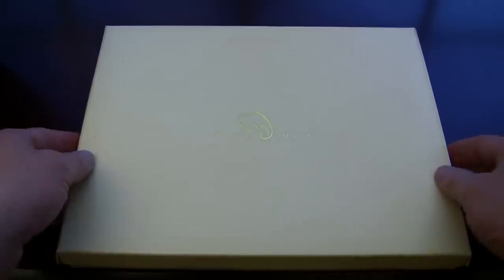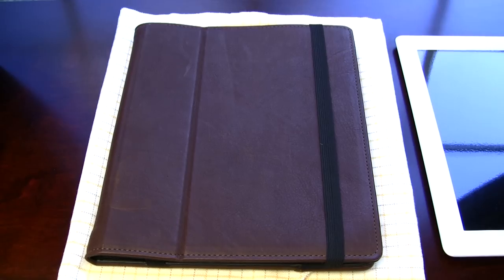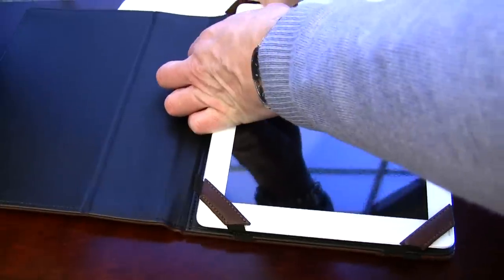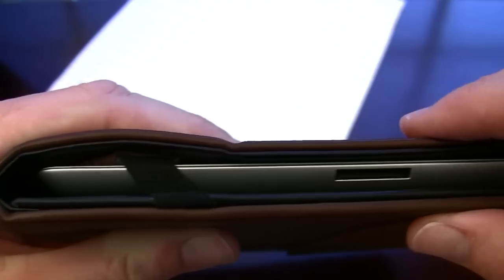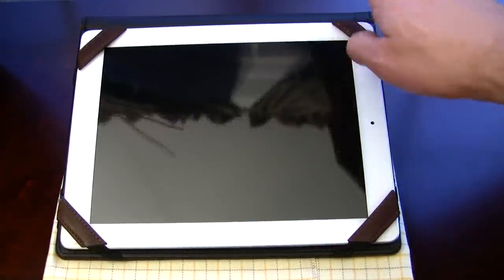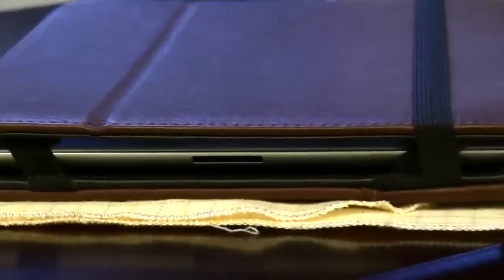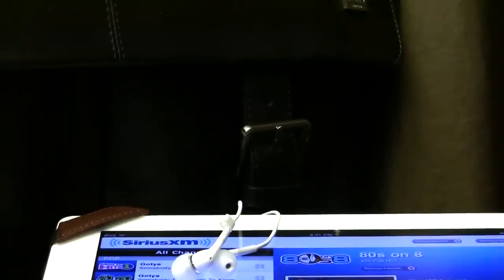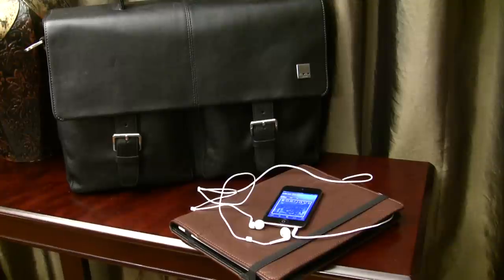Graphic Image iPad/iPad 2 Case Review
Graphic Image has a number of quality leather products. In this video I review a traditional brown leather case for the iPad & iPad 2.  If you like the feel and smell of natural leather this definitely one to consider. It is well crafted and really designed for someone who wants to pamper their iPad.

This case looks great both for casual and professional use. I received a number of compliments and a few offers to buy.  The case appears to be very durable and certainly a case that will hold up for the duration that you own your iPad.

I really like the fact that Graphic Image avoids using a logo which would take a way from the beauty of the case.  You can tell that a lot of work went into the design of the case and in particular the quality of the leather that was used.